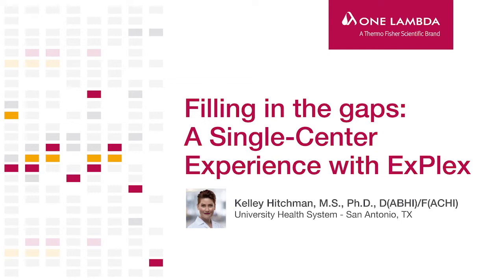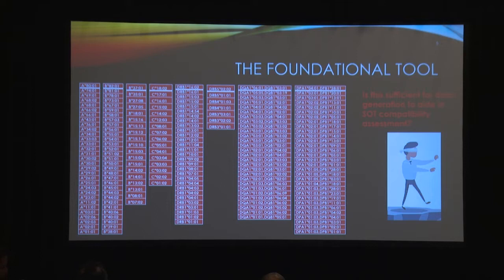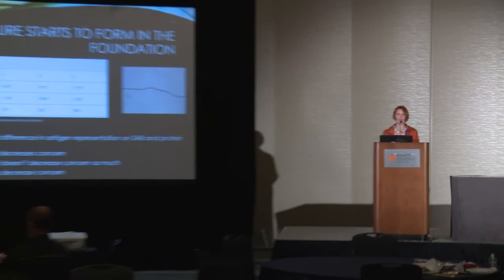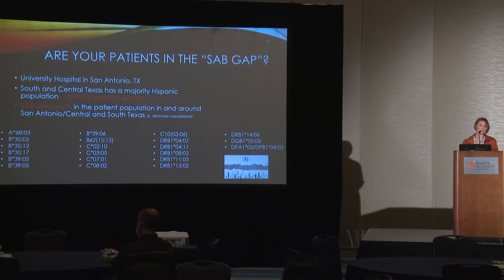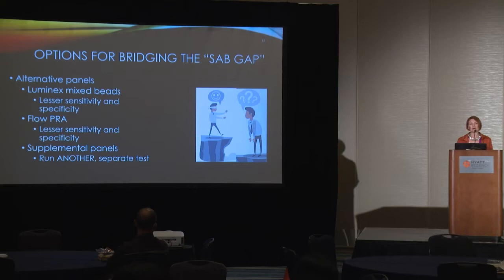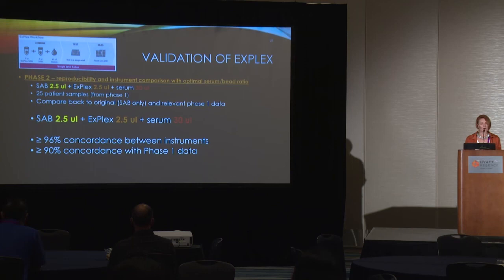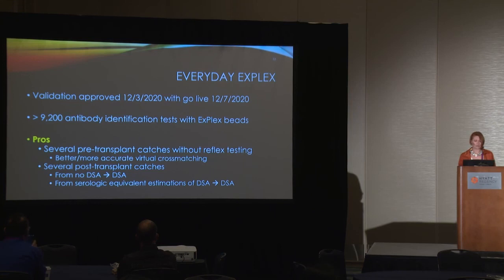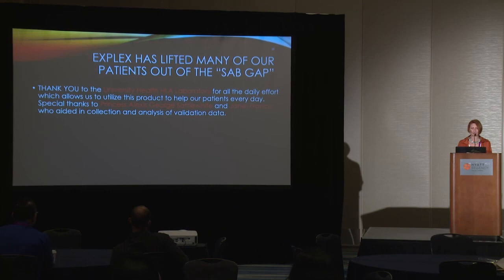Filling in the gaps: A Single-Center Experience with ExPlex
Guest Speaker:
Dr. Kelley Hitchman, MS, PhD | University Health System, San Antonio, TX
Part of our ASHI 2021 Workshop: Adapting Laboratory Diagnostics to a Changing Landscape

The number of Hispanic transplant candidates in Texas continues to grow, and the University Health HLA Laboratory in San Antonio has voiced concerns that reactivity with HLA antigens in this population may be under-detected with basic single-antigen bead (SAB) panels. See what Dr. Hitchman's lab did to achieve more accurate virtual cross-matching.

The views and opinions expressed in this presentation are those of the presenters and do not necessarily reflect the official policy or position of One Lambda, Inc. or any division of Thermo Fisher Scientific.